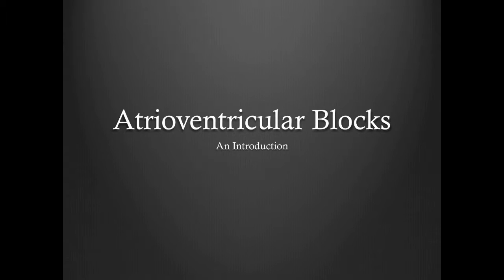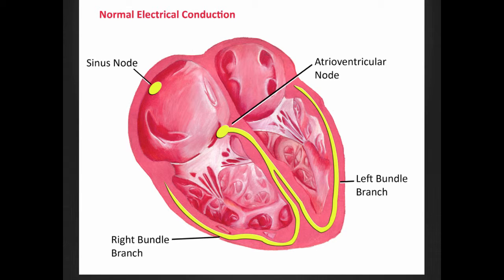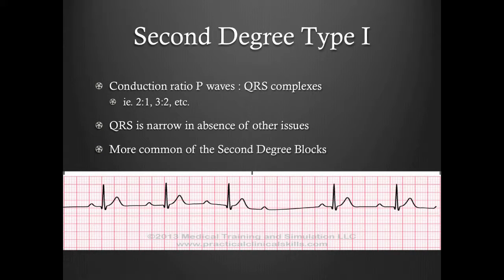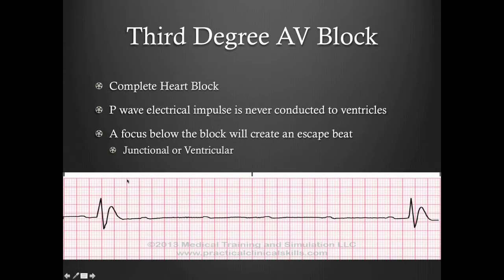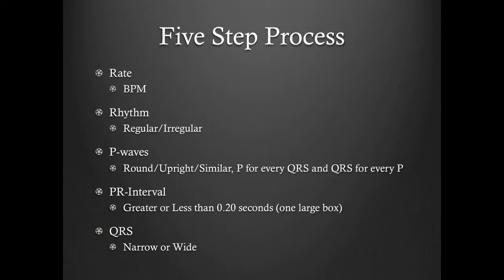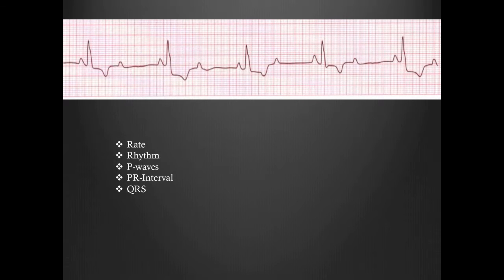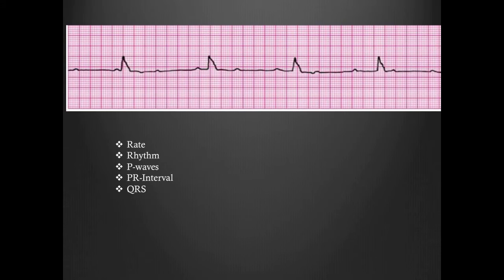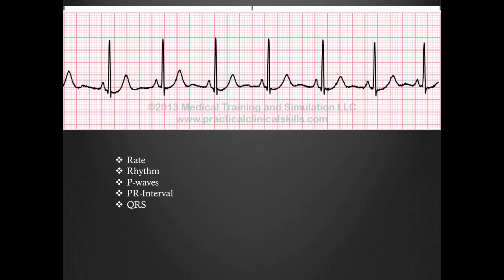AV Block Presentation